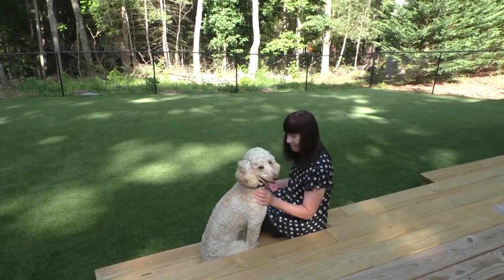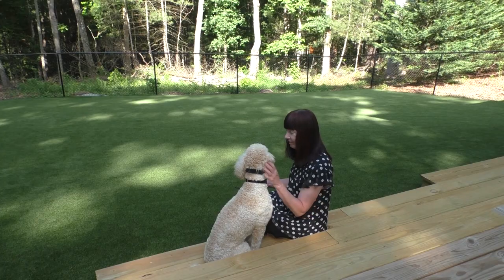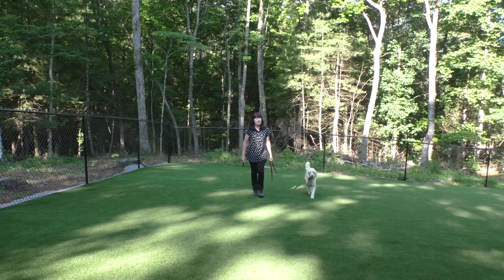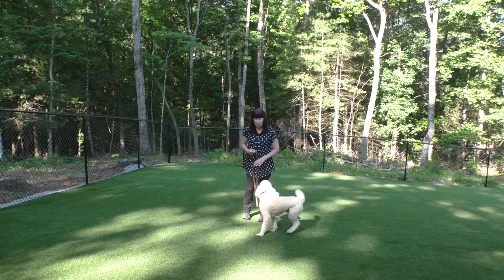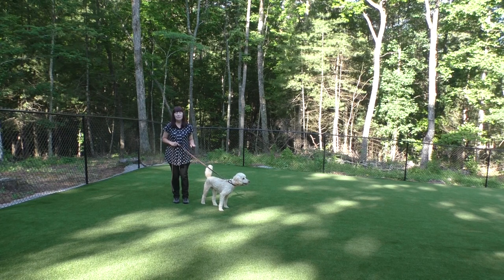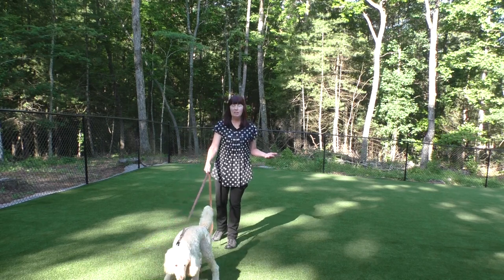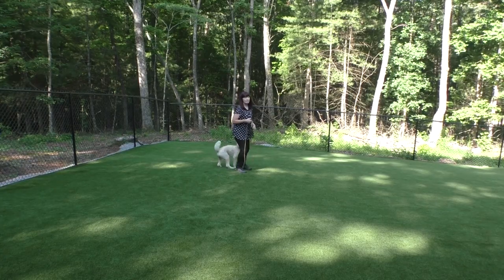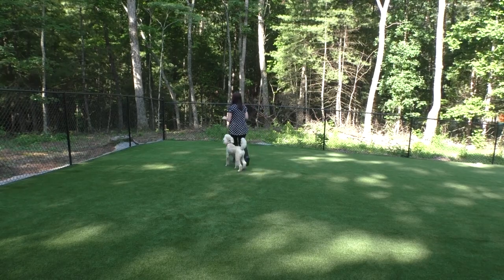Dog Training, Frodo, Standard Poodle, Board and Train: E-collar Evaluation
E-collar Evaluation
Frodo's 2-week board and train program starts July 7, 2020

Frodo is a 1 and 1/2 year old small standard poodle (moyen) here for e-collar evaluation.

2-week Board and Train Program
North GA - Blairsville, Blue Ridge, Hiawassee, Ellijay, Young Harris, McCaysville
North Carolina - Murphy, Hayesville and surrounding area